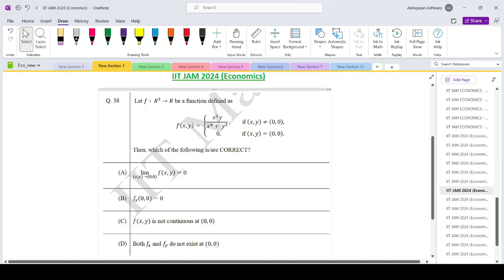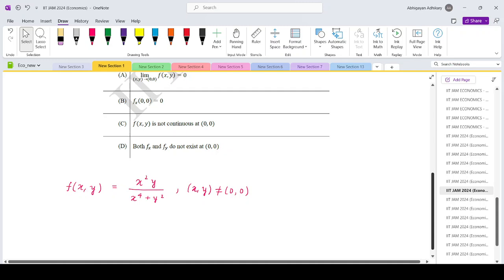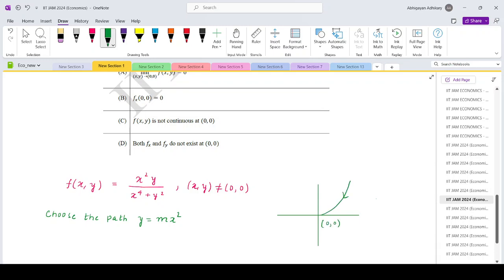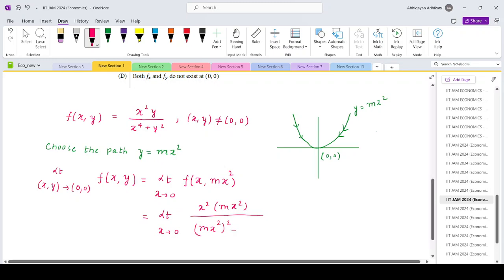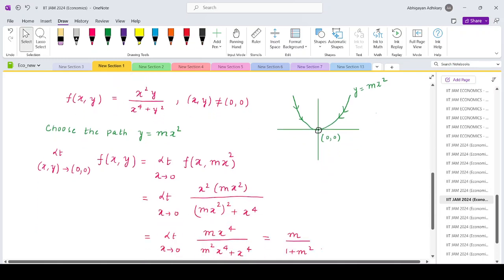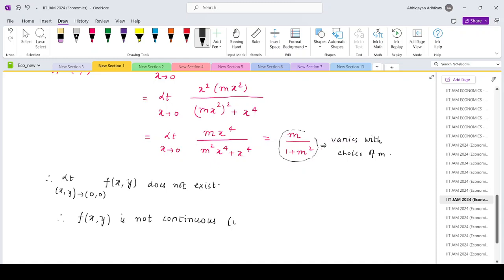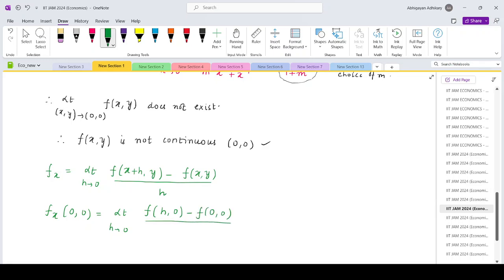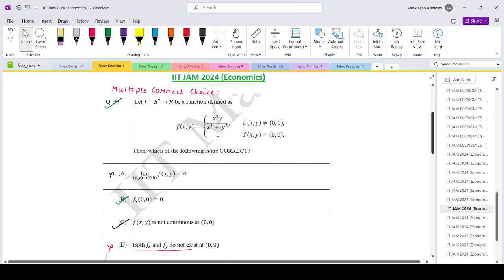IIT JAM 2024 Economics Problem 38: Expert Analysis & Solutions!" 📚💡 Unlock strategies to ace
Welcome to Sourav Sir's Classes, your premier destination for top-notch coaching in IIT JAM Economics! In this comprehensive video, we delve deep into problem number 38 from the IIT JAM 2024 Economics question paper, offering expert analysis and detailed solutions to empower you in mastering this challenging question.

At Sourav Sir's Classes, we pride ourselves on our unwavering commitment to excellence in education. With a team of highly qualified instructors and a proven track record of success, we are dedicated to providing students with the tools and support they need to excel in competitive exams like IIT JAM.

Our approach to coaching is holistic and student-centered, tailored to meet the unique learning needs of each individual. Whether you're a beginner looking to build a strong foundation in economics or an advanced learner aiming for top scores, our comprehensive curriculum and personalized guidance ensure that you're fully prepared to tackle even the most daunting exam questions.

In this video, our experienced instructors meticulously break down problem 38, guiding you through each step of the solution process. From concept clarification to strategic problem-solving techniques, we leave no stone unturned in helping you develop a deep understanding of the subject matter and hone your analytical skills.

But our commitment to your success doesn't end there. At Sourav Sir's Classes, we go above and beyond to provide ongoing support and guidance to our students. Our coaching program includes regular practice sessions, mock tests, and one-on-one consultations to track your progress and address any areas of difficulty.

Moreover, our online platform offers unparalleled convenience and flexibility, allowing you to access high-quality educational resources from the comfort of your own home. Whether you prefer live interactive classes or recorded lectures, we offer a variety of learning formats to suit your preferences and schedule.

But don't just take our word for it – our results speak for themselves. Over the years, we have helped countless students achieve their academic goals and realize their full potential. With our proven track record of success, you can trust Sourav Sir's Classes to provide you with the guidance and support you need to succeed.

So why wait? Join us today and take the first step towards unlocking your true potential in IIT JAM Economics. or contact us directly at 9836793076 via call or WhatsApp to learn more about our coaching programs and enroll today.

Timestamp:
00:00 - 00:30: Introduction to the video and overview of the problem.
00:30 - 01:00: Brief explanation of the key concepts needed to solve the problem.
01:00 - 03:30: Step-by-step analysis and solution of problem 38.
03:30 - 05:30: Discussion on strategic approaches and techniques for tackling similar problems.
05:30 - 06:30: Tips for effective preparation and exam strategy.
06:30 - 07:08: Conclusion and encouragement for viewers to subscribe for more content.